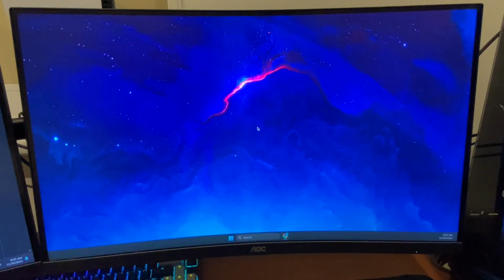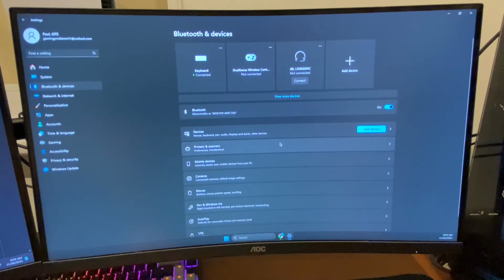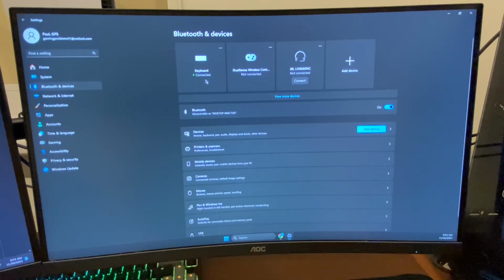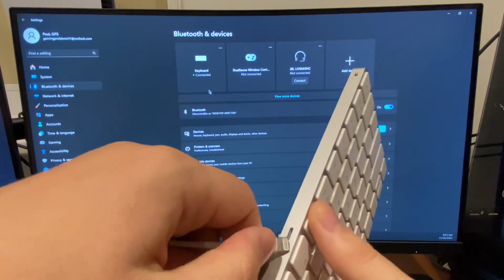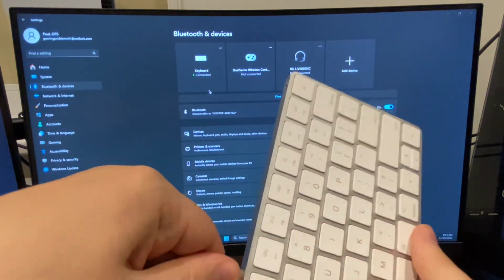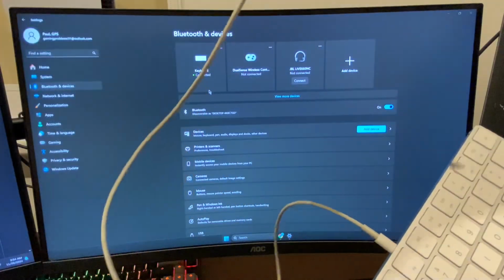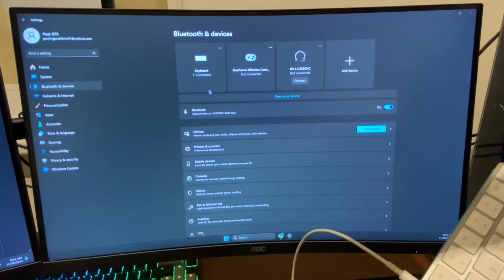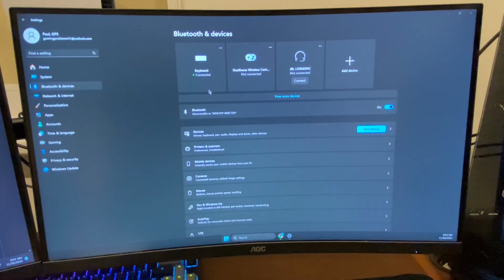How To Connect Magic Keyboard To Windows 11 PC